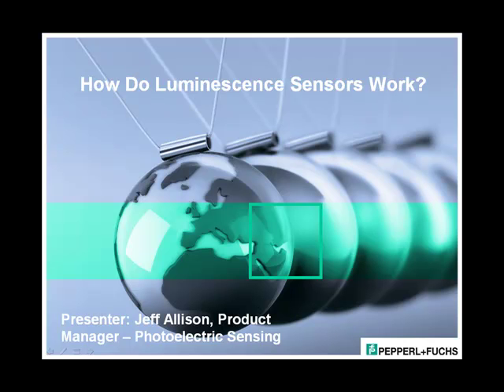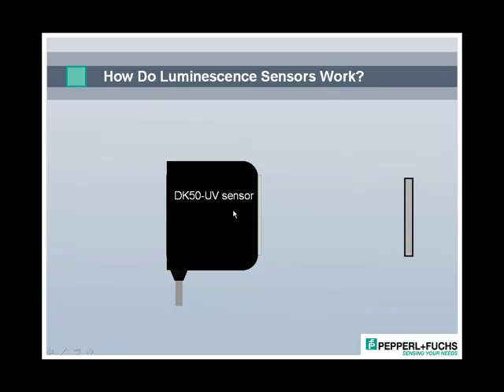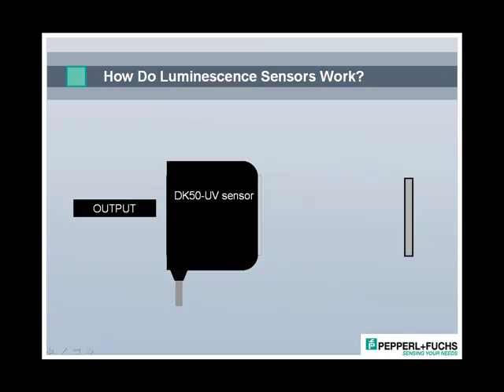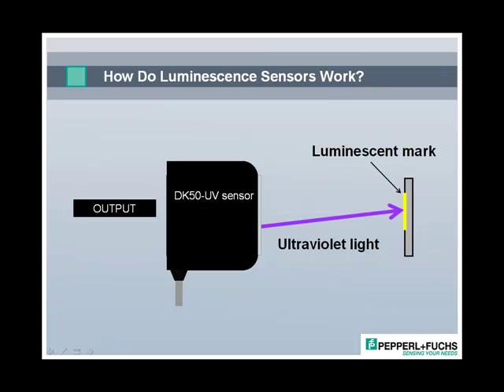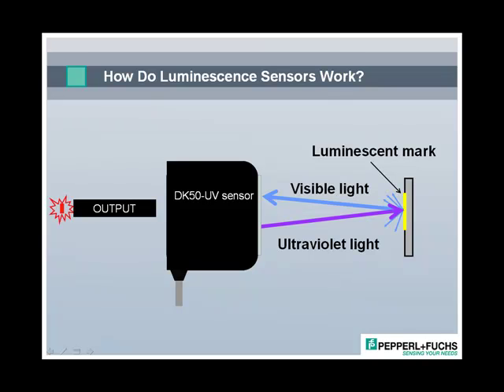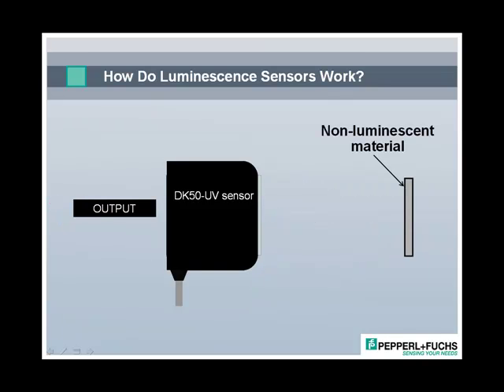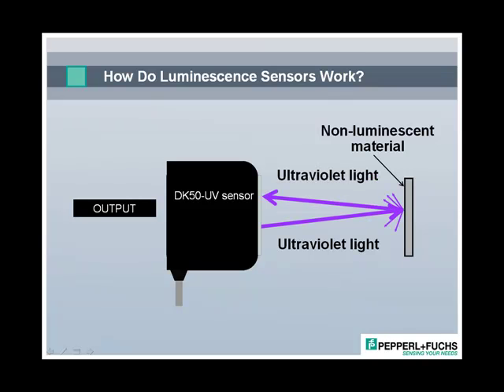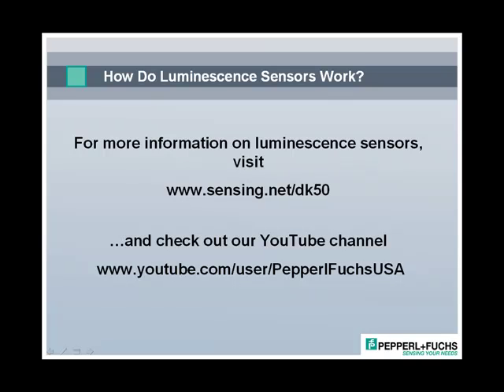How Do Luminescence Sensors Work?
- How Do Luminescence Sensors Work? Product Manager Jeff Allison describes the operating principles of luminescence sensors. Using the DK50-UV luminescence sensor as an example, he explains the technology, clarifies what luminophores are, covers the different types of light waves emitted (ultraviolet light and others), and discusses what you need to know to effectively use these types of sensors.